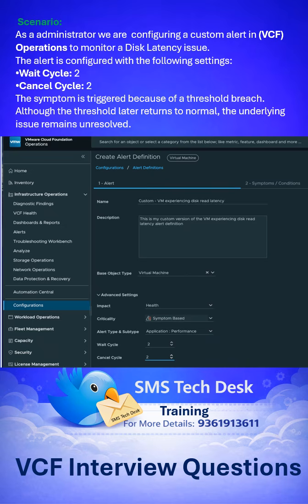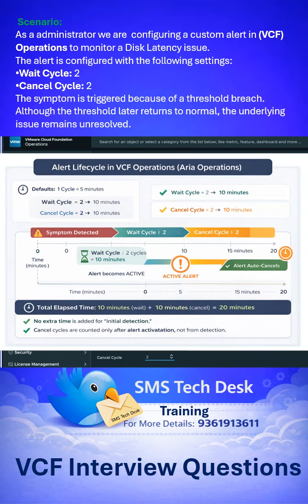VCF Interview Question: Aria Operations Alert Lifecycle Explained | Wait vs Cancel Cycles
In this video, we explain the alert lifecycle in VMware Cloud Foundation (VCF) Operations / Aria Operations using a clear graphical timeline.

You’ll learn how wait cycles and cancel cycles actually work, why the total alert duration is 20 minutes (not 30), and how Broadcom’s official behavior differs from common misconceptions.

This scenario is frequently asked in VCF and Aria Operations interviews, and many candidates get it wrong by misunderstanding when the cancel cycle starts.

What you’ll learn:

Default alert cycle behavior in VCF Operations

Difference between symptom detection and alert activation

How wait cycles prevent false positives

Why cancel cycles start only after alert activation

The correct way to calculate total alert duration

Key takeaway:

10 minutes (wait) + 10 minutes (cancel) = 20 minutes total

If you’re preparing for VCF 9 interviews, working in production support, or tuning alerts in Aria Operations, this explanation will save you from a very common mistake.